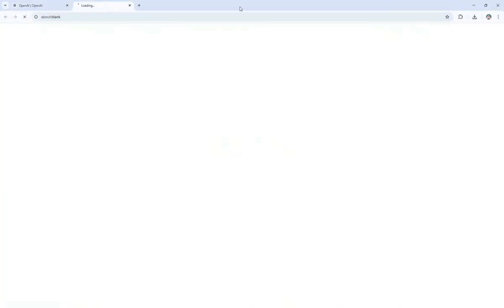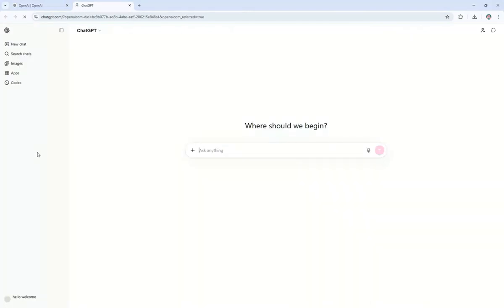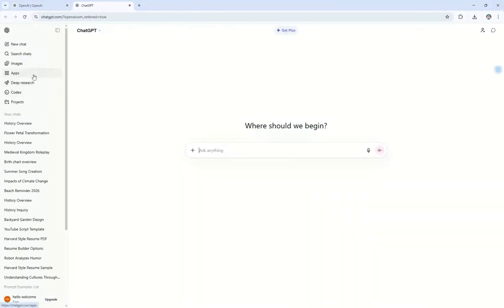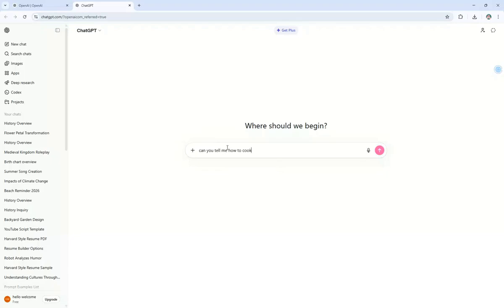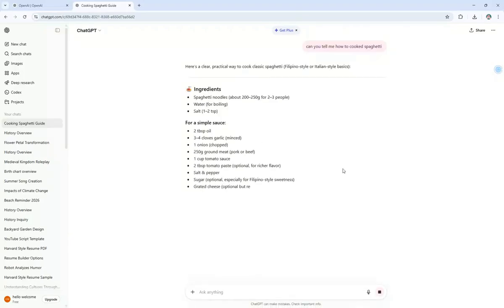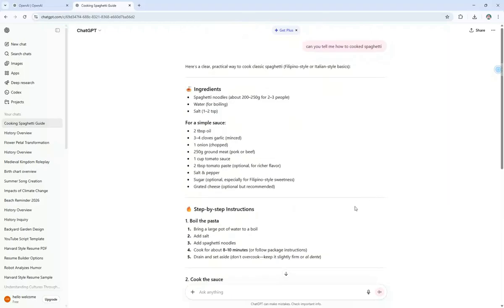How to Understand What Is ChatGPT - Beginners Guide 2026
Learn how to understand what ChatGPT is and how it works.

In this comprehensive tutorial, you'll discover the fundamentals of ChatGPT, an advanced AI language model developed by OpenAI. We’ll explore its capabilities, applications, and how it can be utilized for various tasks like content creation, coding assistance, and more. By the end of this video, you'll have a solid grasp of ChatGPT, enabling you to harness its potential effectively in your personal or professional projects.